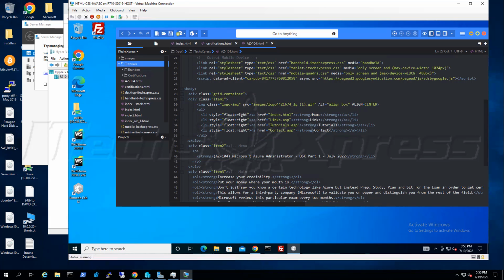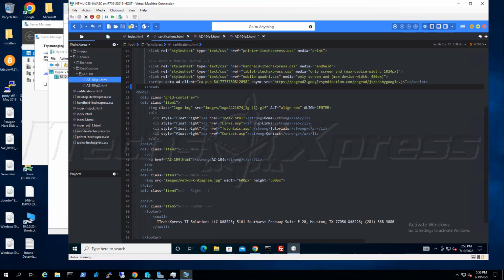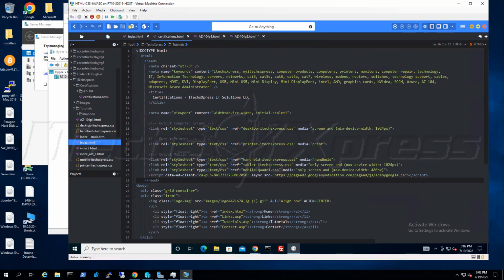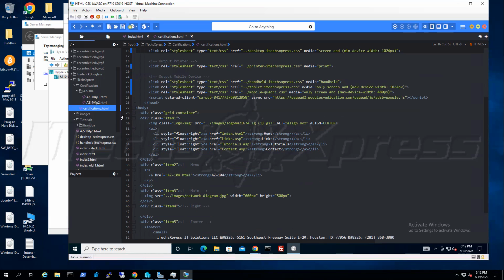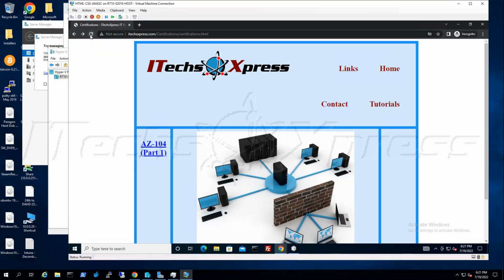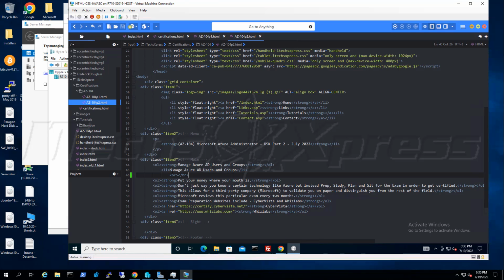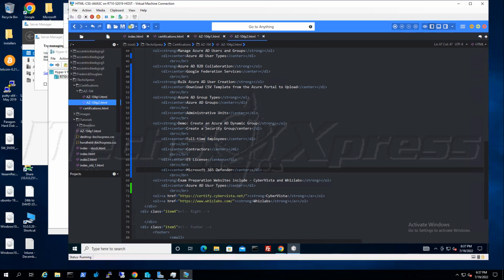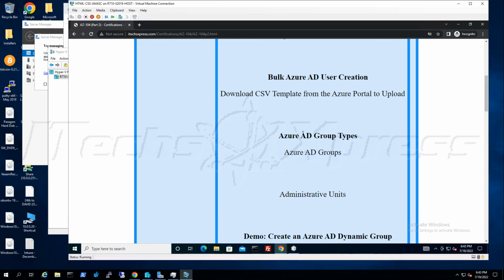(AZ-104) Microsoft Azure Administrator - DSK (Drop Some Knowledge) Part 2 - July 2022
In this video we will “DSK” and start with studying and learning part 2 of the Microsoft Azure Administrator AZ-104 certification exam.